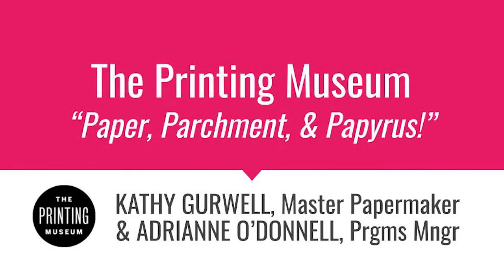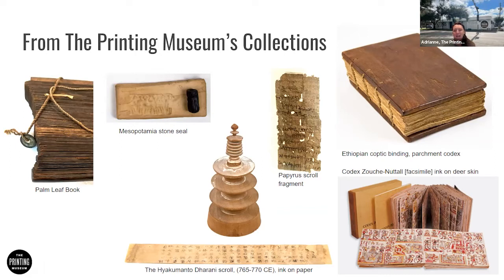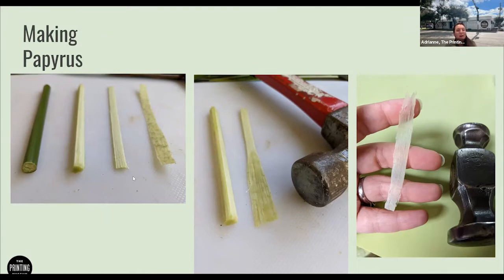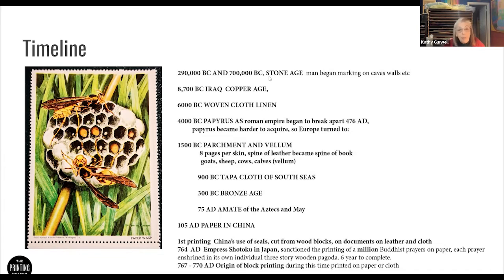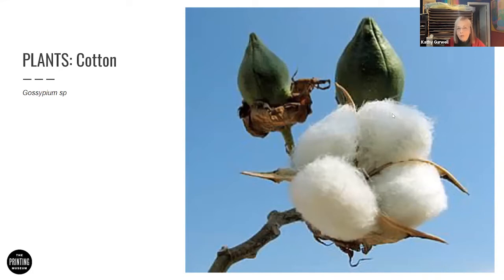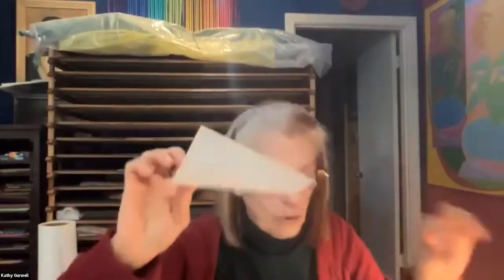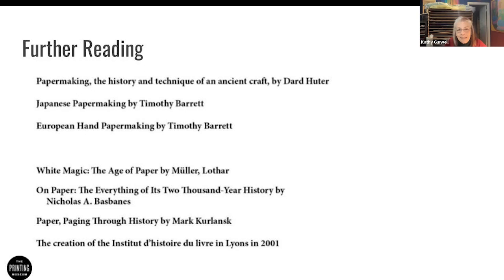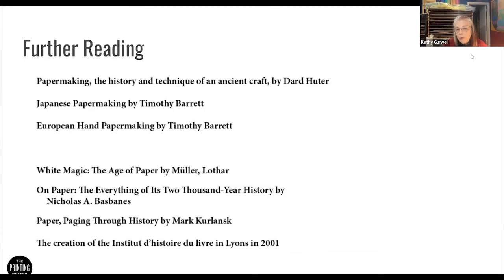The Printing Museum - TPM Talk: Paper, Parchment, & Papyrus!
Man has been making marks on surfaces for thousands of years; in this informative talk learn more how handmade writing and printing surfaces have evolved, from the papyrus of old to the paper of today. Kathy Gurwell, resident Master Papermaker at The Printing Museum, will offer a timeline of that progression, including where, when, and why each new form developed. We will explore the early surfaces of papyrus, parchment and the development of paper around the world. Samples shown will include those both fiber-based (such as flax, bamboo, abaca, cotton, and kozo) and animal-based (parchment), as well as unique surfaces such as wood and stone paper.

The FORWARD @ 40 campaign supports our relocation to Midtown which will give Houstonians and visitors from near and far greater access to our outstanding exhibition, studio, and education programs. We depend on the generosity of supporters like you to ignite creativity, foster hands-on self expression, and champion the history and power of print. Make an investment in your independent, community museum today, so thousands more can benefit. Thank you for your support!

About the instructor: Kathy Gurwell has years of experience in the fields of paper and printing, beginning with her graphic arts study in Paris and continuing as a Curator Fellow at Tamarind Lithography Institute in Albuquerque, NM, at the Museo della Carta in Fabriano, Italy and the Awagami Paper Factory on Shikoku Island, Japan. She has demonstrated papermaking in San Francisco, Santa Fe, and Houston, where she now lives. She makes paper in both Western and Japanese styles, working with fibers such as cotton, linen, kozo, abaca, and flax. She has taught workshops in Houston and the surrounding area for the past 20 years. More of her work can be viewed at kathygurwellhandmadepaper.com